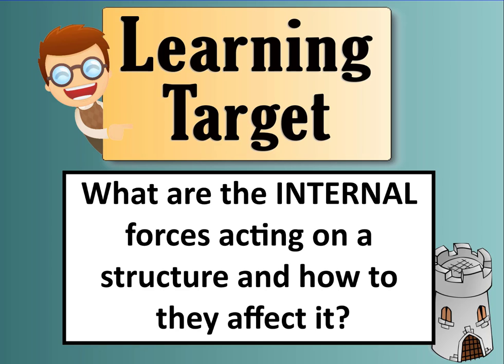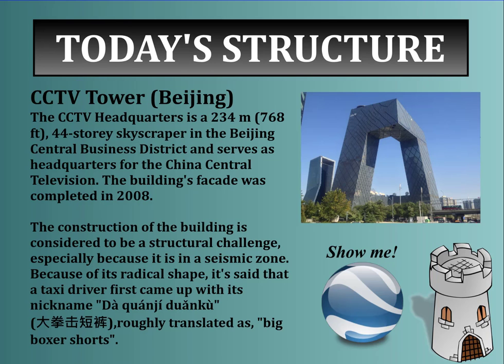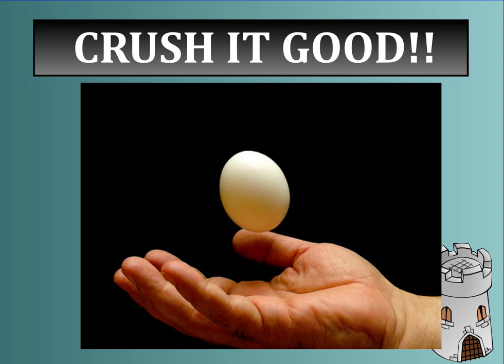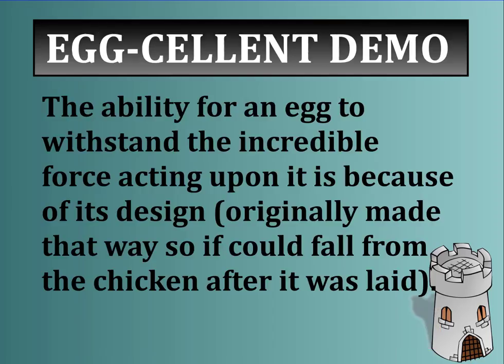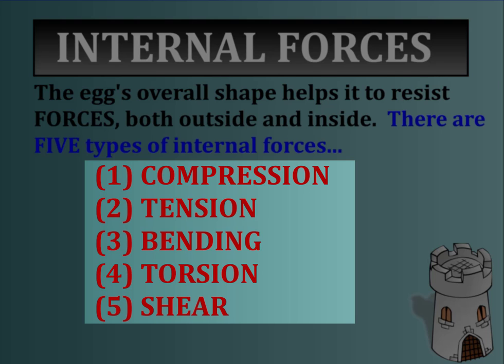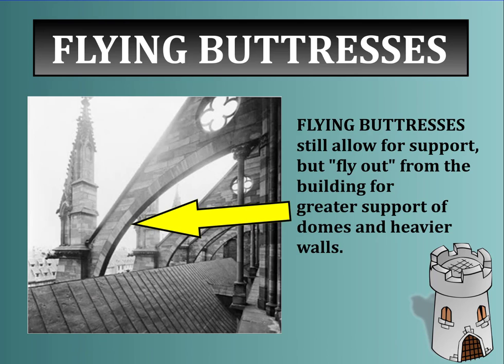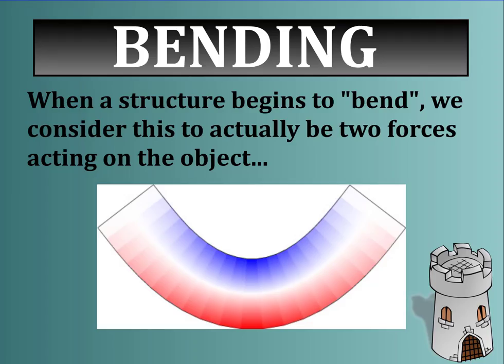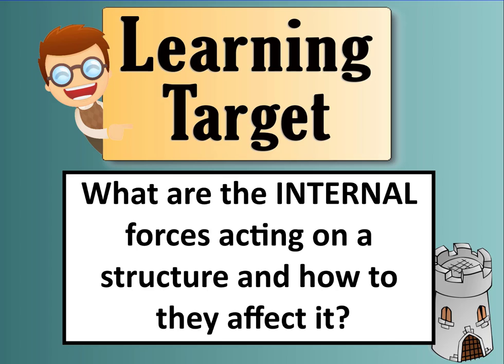Structures and Forces - video 4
Looking at the internal forces that act upon a strucutre.